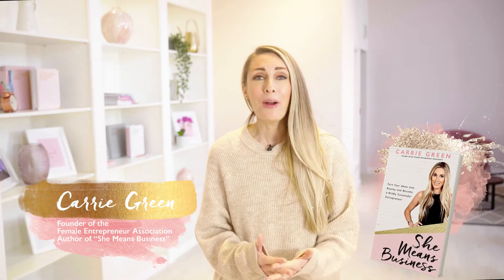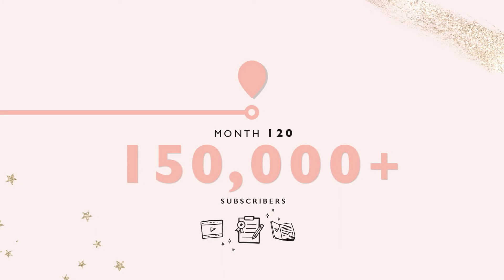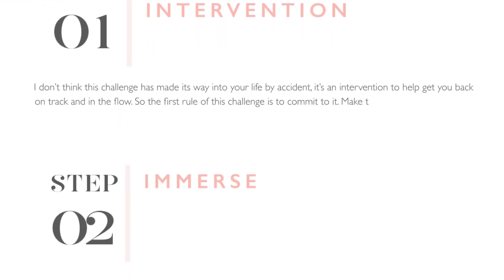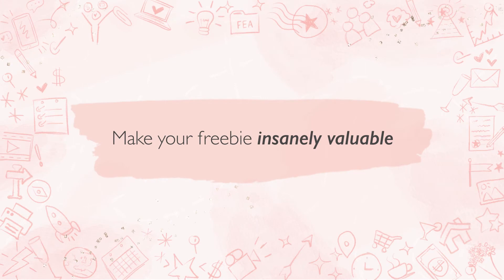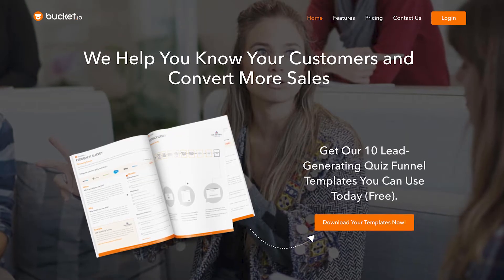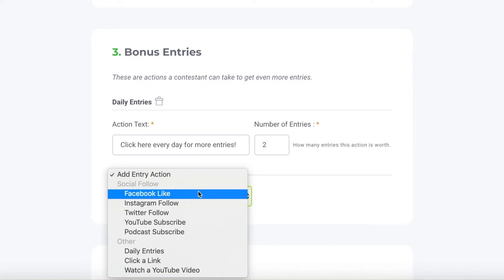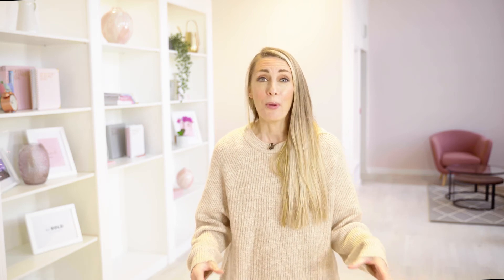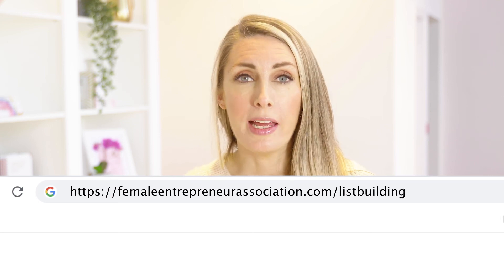The Best Converting Lead Magnets to Grow Your Email List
Here are the 3 best lead magnet ideas that have helped me to grow my email list to over 150,000 subscribers!

I'm on a mission to help inspire female entrepreneurs and to share strategies that can help you to live an amazing life and make money doing what you love!

Stuck on how to grow your email list? Check out our email marketing tutorials over and start incorporating these lead magnet examples into your email marketing funnel to create an amazing email marketing strategy.

This video contains my email marketing best practices to show you how you can grow extensive email marketing lists and build out a lead magnet funnel for incredible lead generation opportunities. These email marketing tips and email marketing ideas have enabled me to skyrocket my own list over the last 10 years, and if you follow these steps and focus your energy on it, I guarantee you can replicate my success!

Carrie

xx

And you can also:

Check out all of our masterclasses on email list building